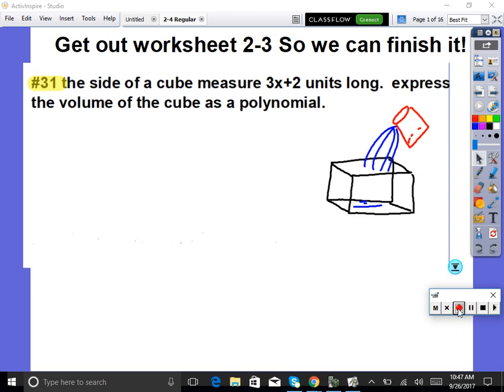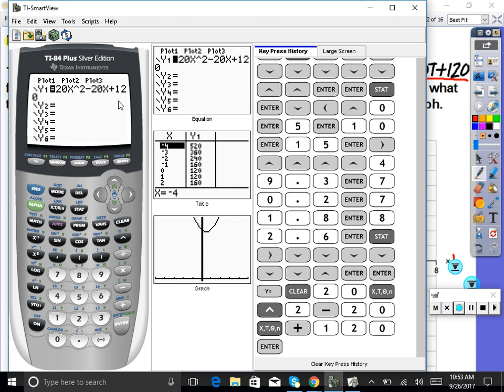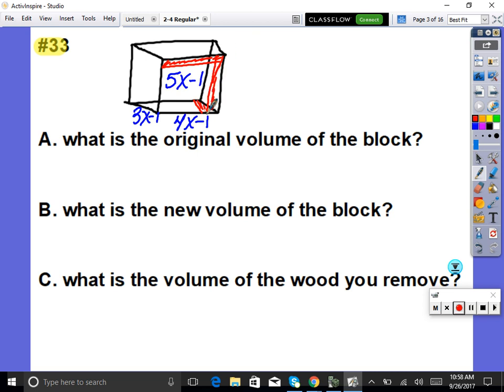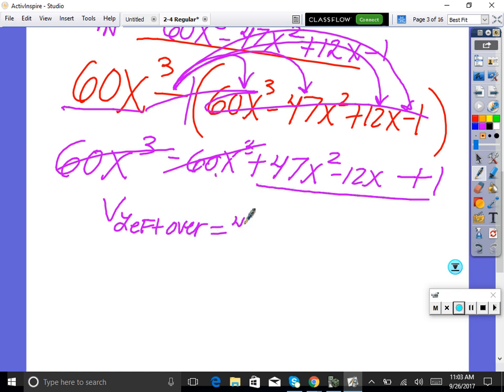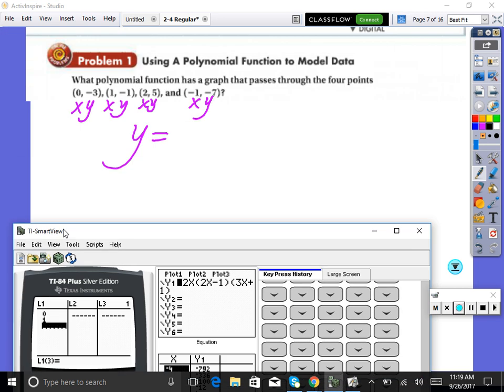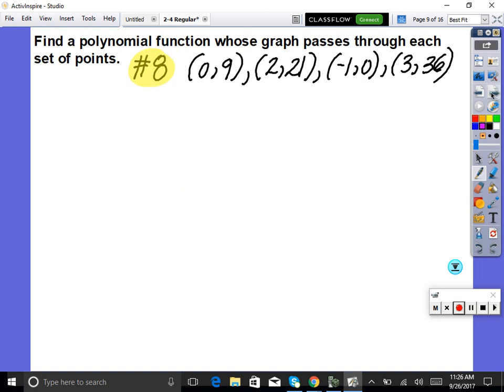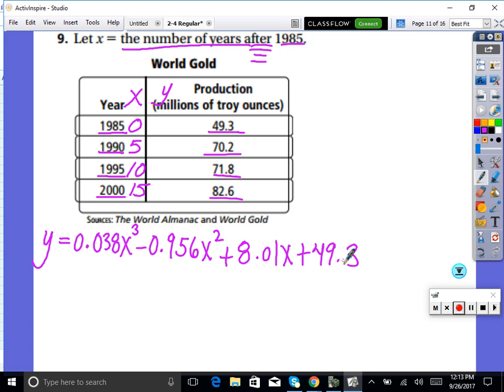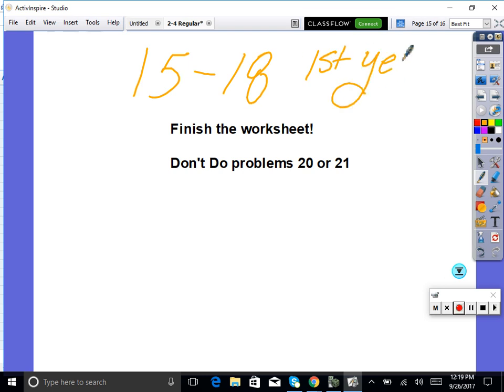2-4 Polynomials In Real World Applications Using Calculator